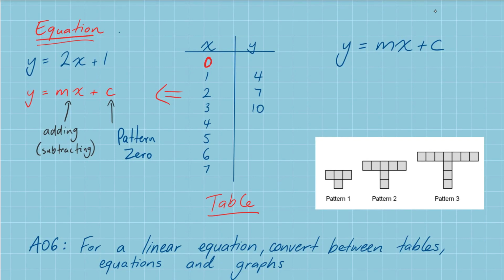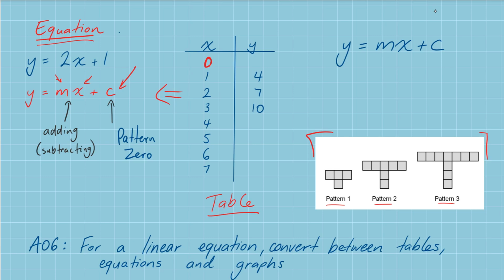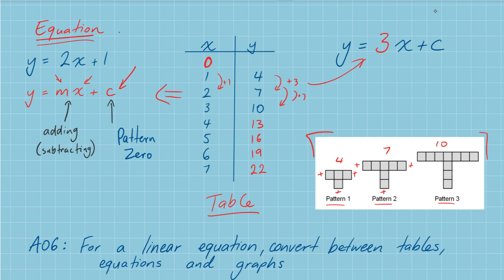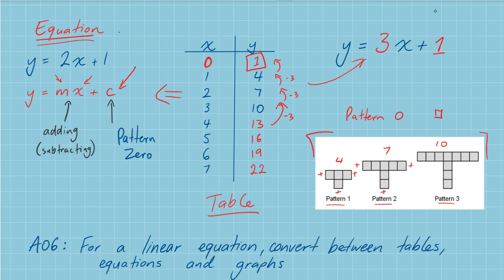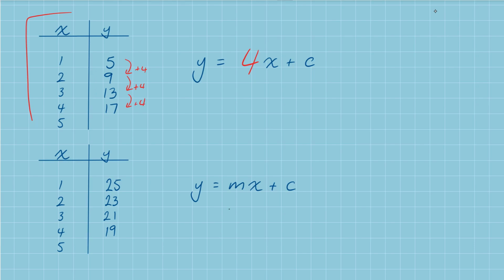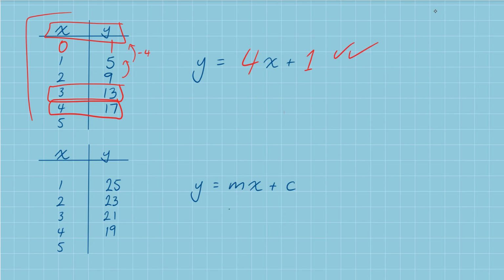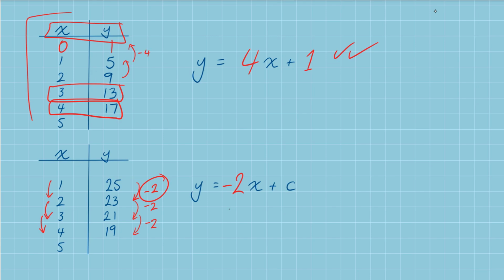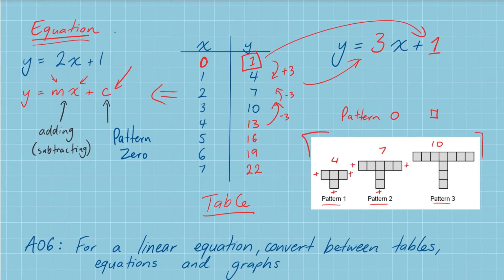AO6 Part 2: For a linear equation, convert between tables, equations and graphs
The 2nd video in the 3 part series looks at converting a table to an equation